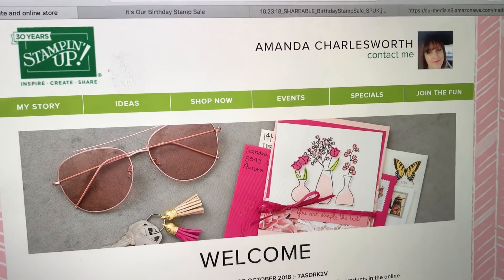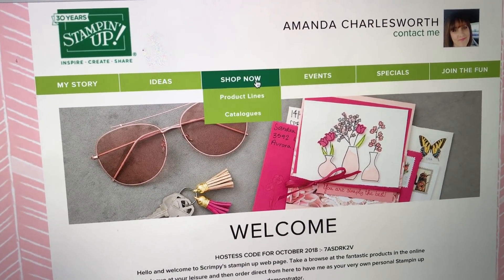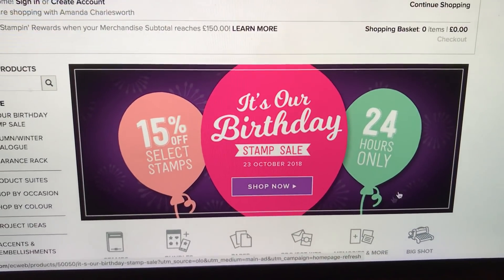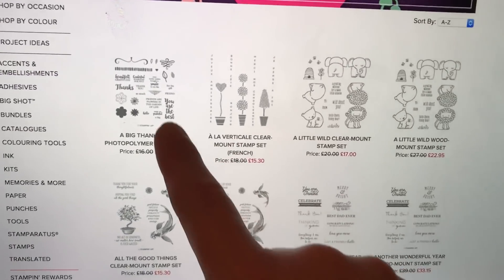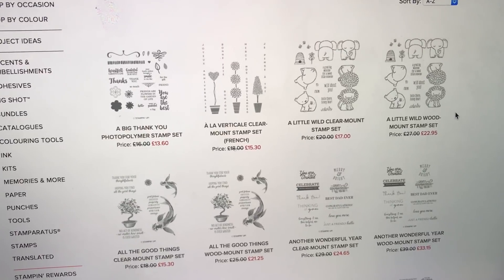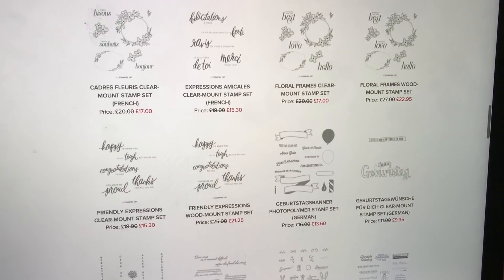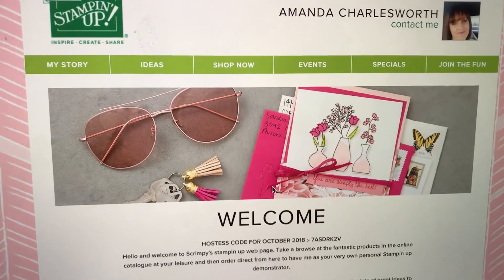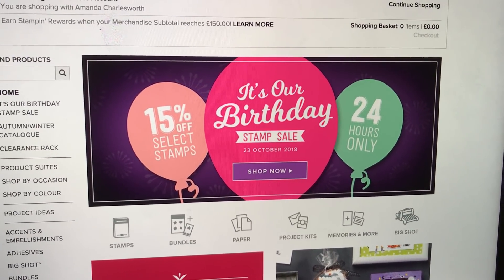FLASH SALE 15% off select stamps Happy Birthday Stampin' Up!